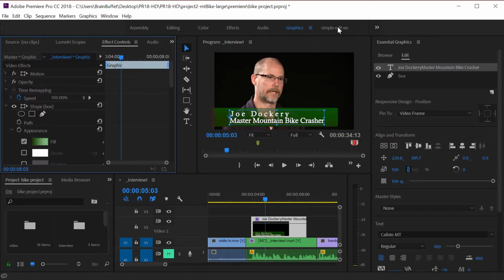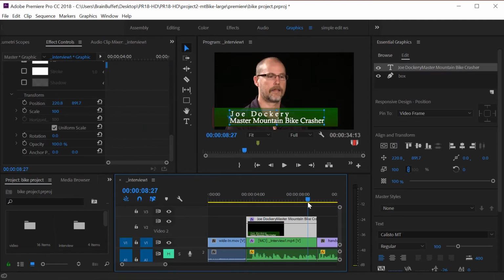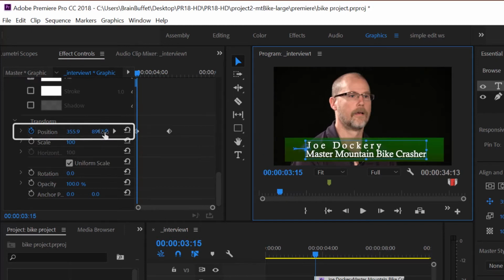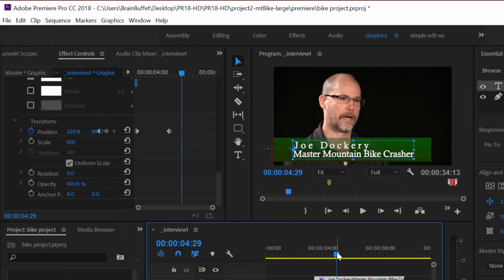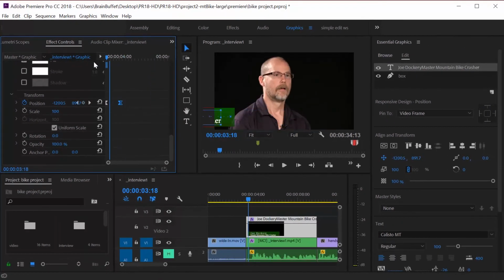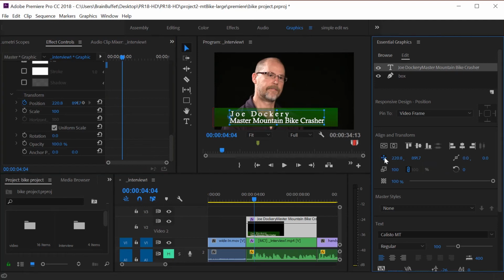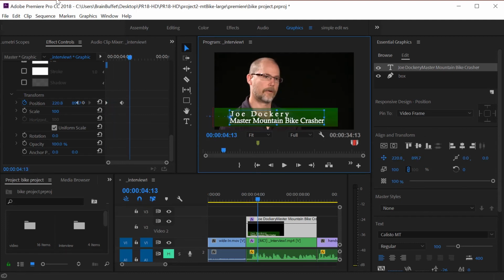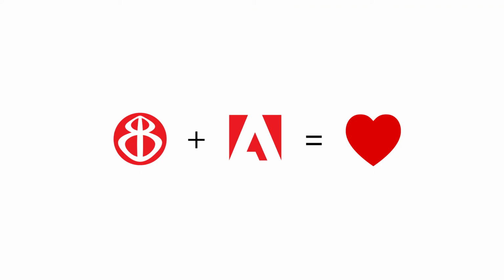Creating Animated Titles | Adobe Social Media Video Course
In this video, Joe Dockery Shows us how to create animated titles in Adobe Premiere Pro.